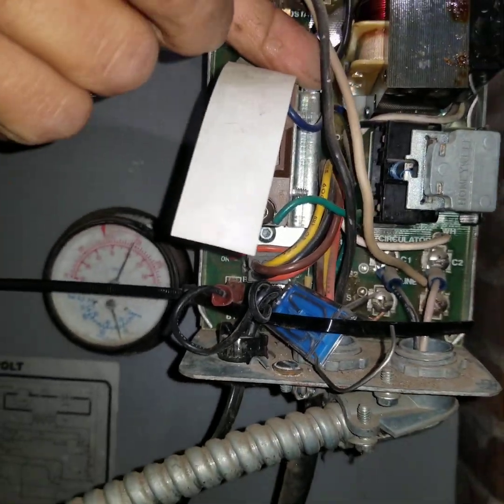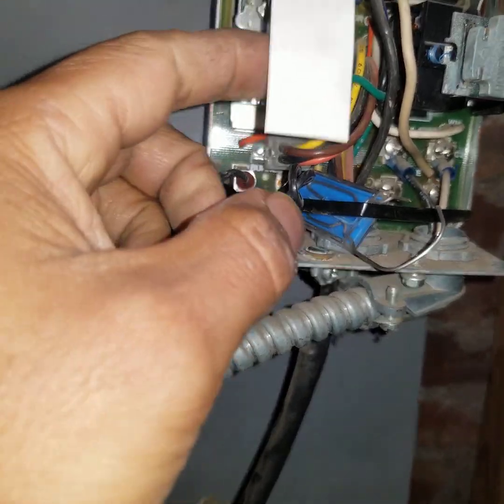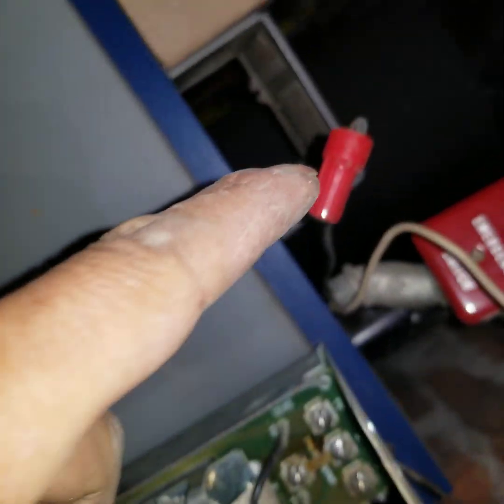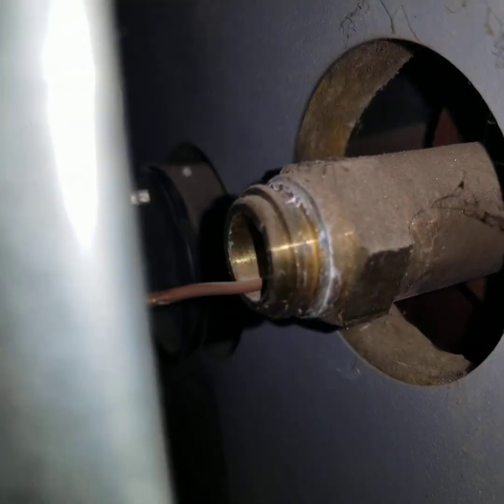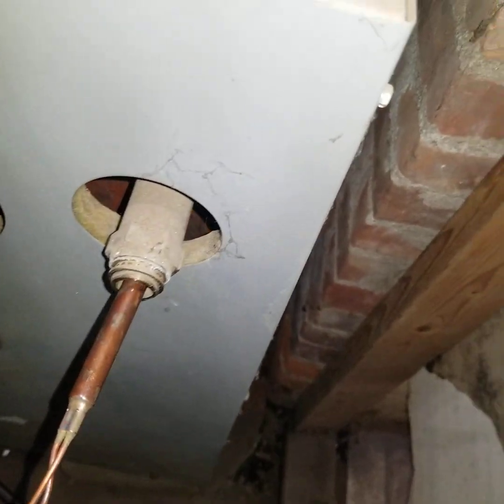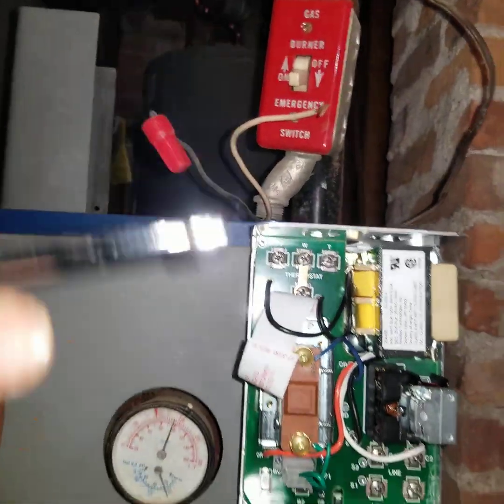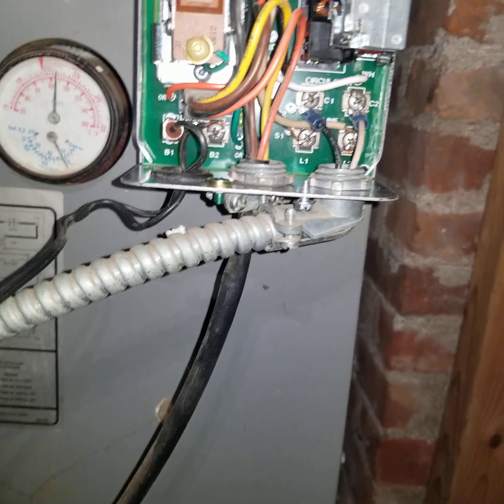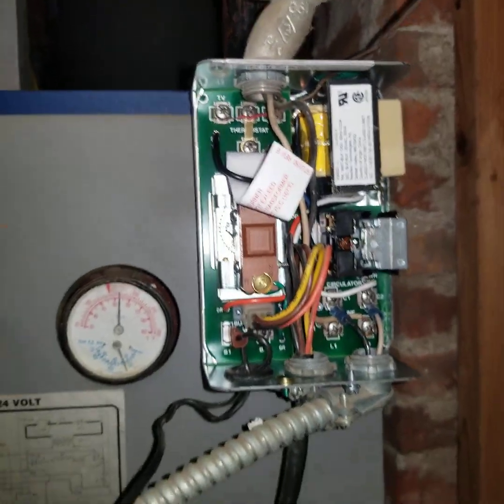honeywell aquastat to a resideo aquastat in a gas boiler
the honeywell  control  was making a faulty connection sending power to the gas valve